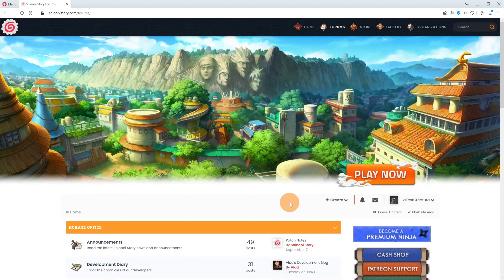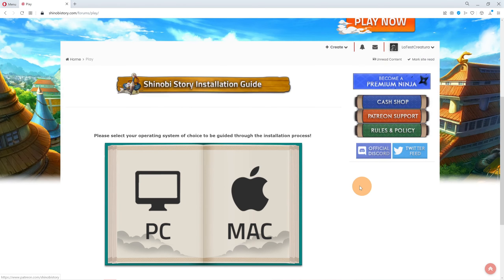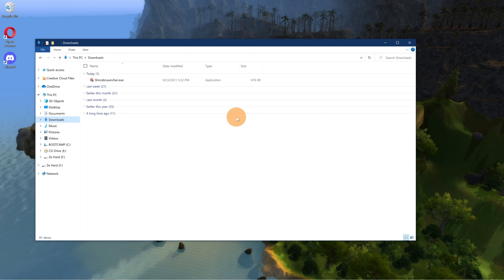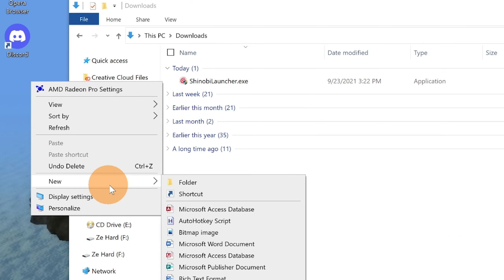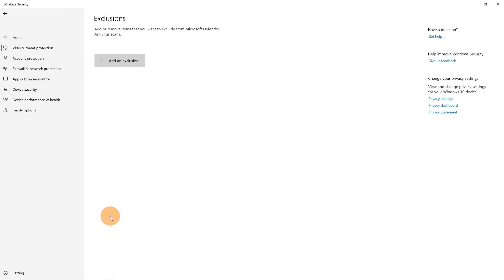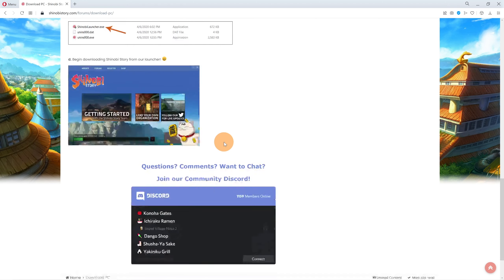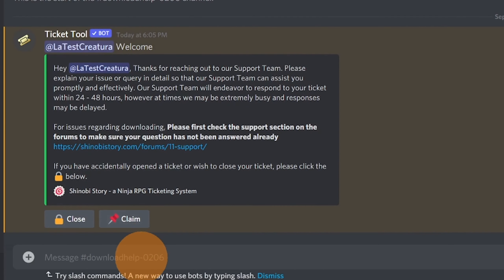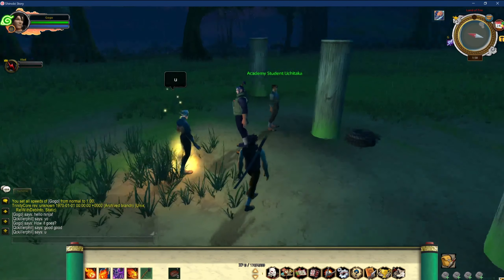How to Download Shinobi Story Tutorial - Naruto Inspired MMO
In this video we will explain step-by-step how to install and play Shinobi Story! We are an indie MMORPG based around creating your own custom ninja!